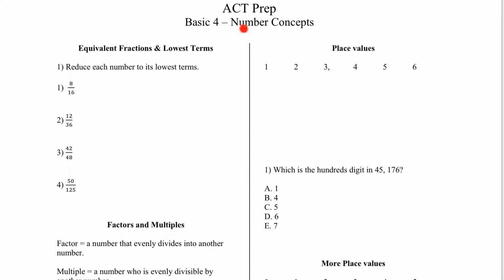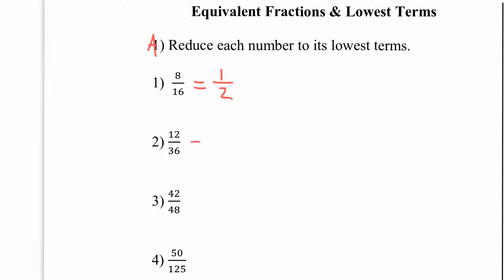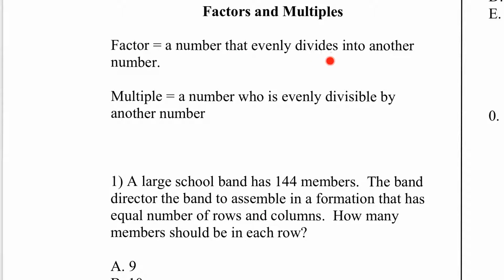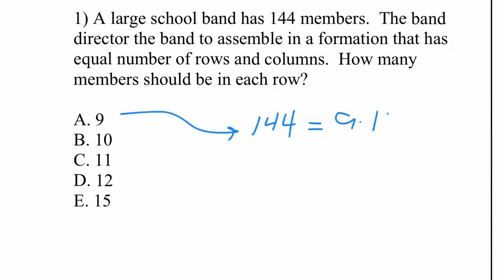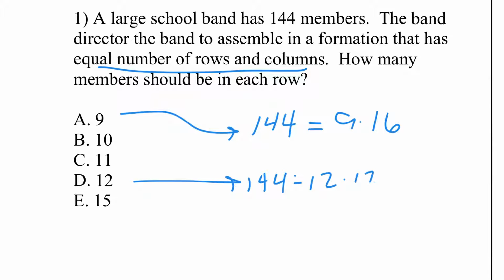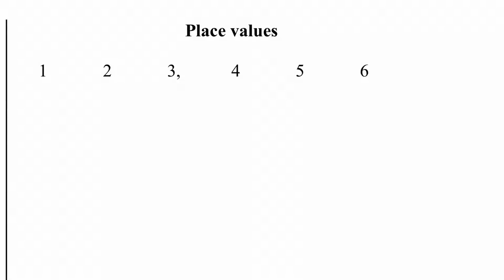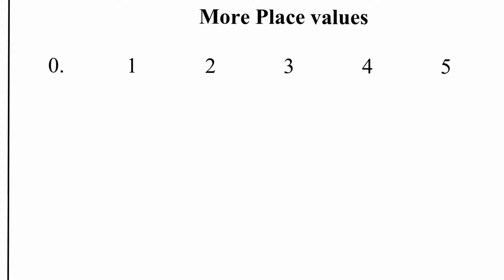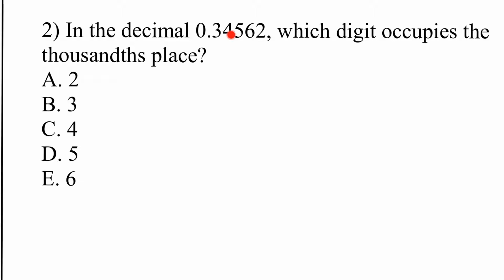ACT Basic 4 Notes Number Concepts